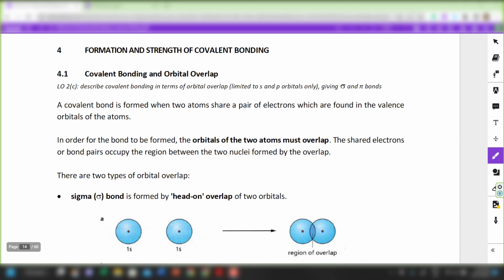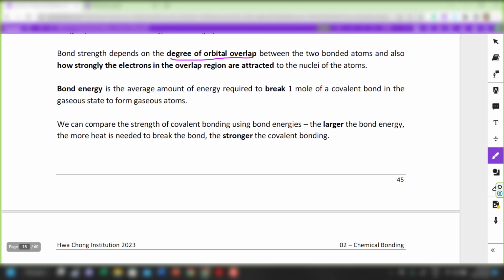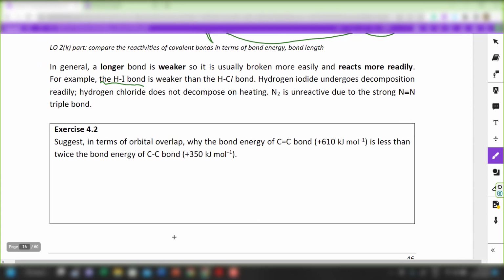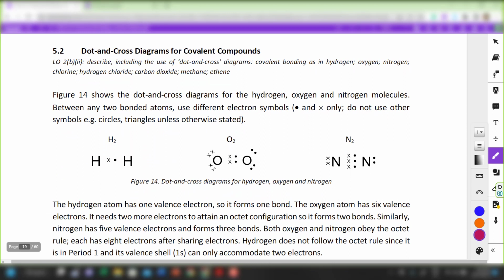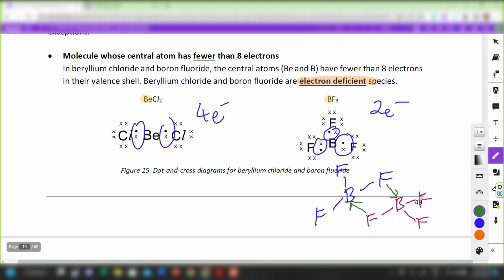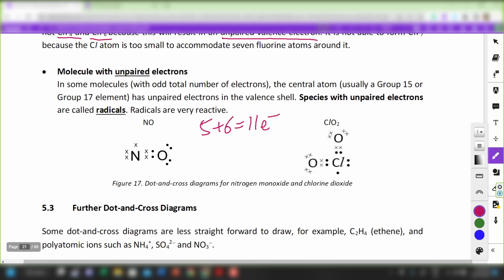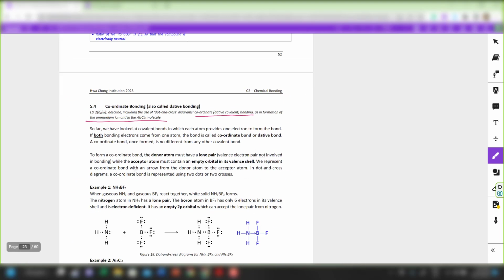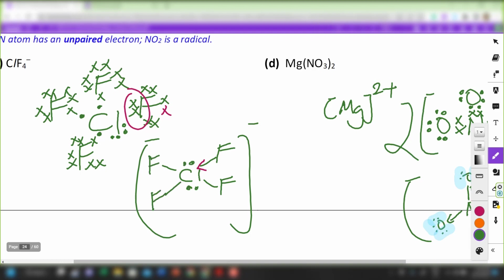[H2 Chemistry] 2023 Topic 2 Chemical Bonding 2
🔴Highlighting the important points & going through the exercises from pages 44 to 54 of the notes.🔴

✅Tips: Click on the timestamps to skip to the relevant portion of the notes that you wish to review.

00:00 Section 4.1 Covalent Bonding & Orbital Overlap
08:20 Exercise 4.1
12:14 Section 4.2 Strength of Covalent Bonding
26:02 Exercise 4.2
26:50 Bond Length, Covalent Radius & van der Waals Radius - Useful Information
30:48 Section 5.1 Dot-and-Cross Diagrams for Ionic Compounds
33:37 Exercise 5.1
36:35 Section 5.2 Dot-and-Cross Diagrams for Covalent Compounds
38:32 Exercise 5.2
41:27 Section 5.2.1 Exceptions to the octet rule - Molecule whose central atom has less than 8 electrons
50:15 Exercise 5.3
51:42 Section 5.2.1 Exceptions to the octet rule - Molecule whose central atom has more than 8 electrons
55:19 Exercise 5.4
1:00:25 Section 5.2.1 Exceptions to the octet rule - Molecule with unpaired electrons
1:02:20 Section 5.3 Further Dor-and-Cross Diagrams
1:05:08 Exercise 5.5
1:12:40 Section 5.4 Co-ordinate Bonding (also called dative bonding)
1:16:08 Exercise 5.6

🎬Related videos (Foundational Chemistry Lectures)🎬

🎬Related videos (Review to Class Exercises)🎬